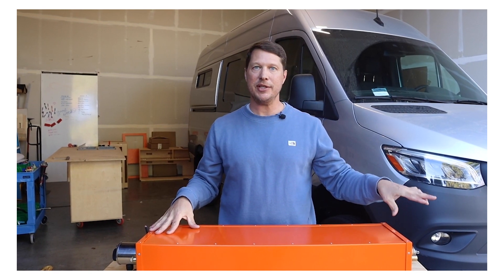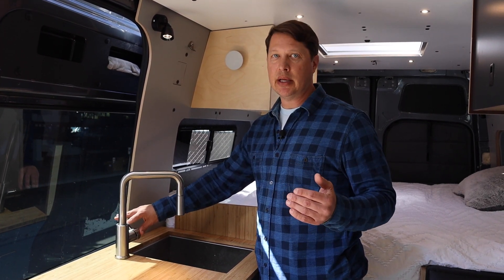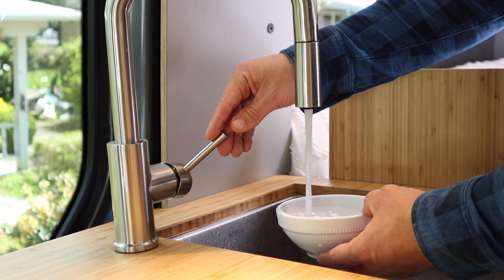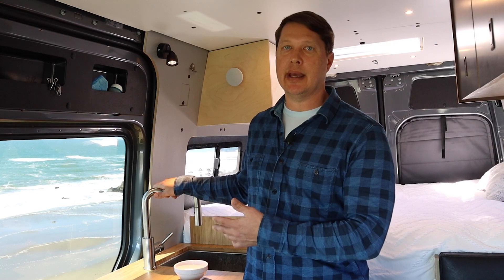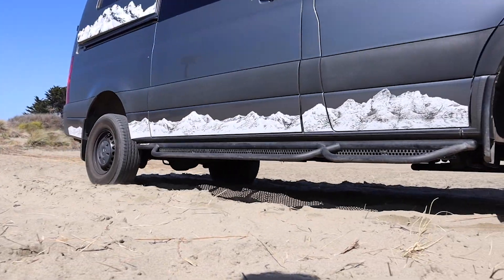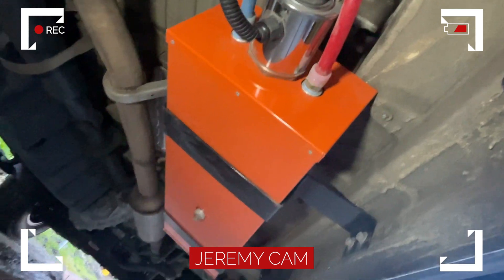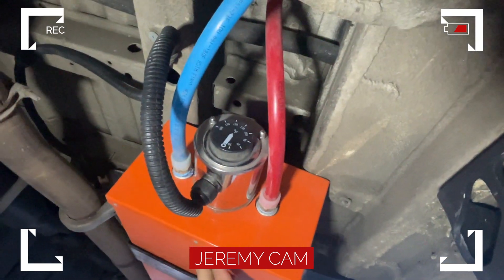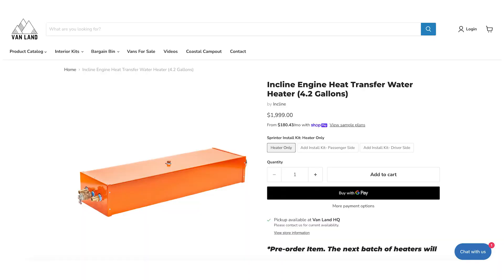Best Water Heater For Vans | Incline Water Heater Review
In today's video we answer the most asked questions about the Incline Water Heater. We also walk you through "a day in the life" with this heater and show you exactly how it works on a day to day basis.

Do you have the Incline water heater? What's your review?

And if not, what kind of water heater do you use?